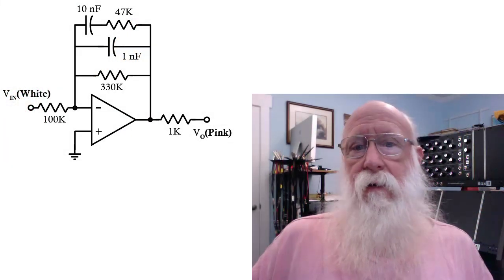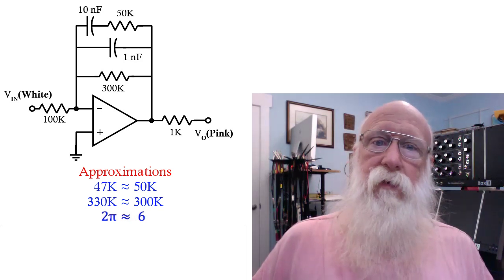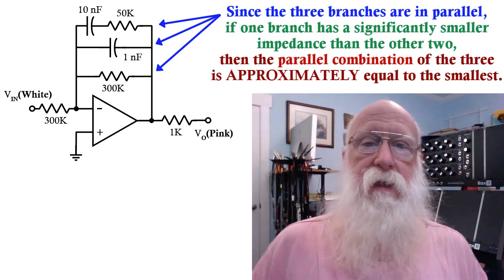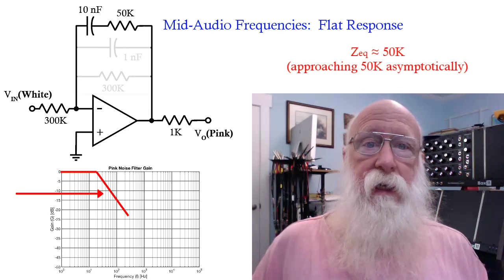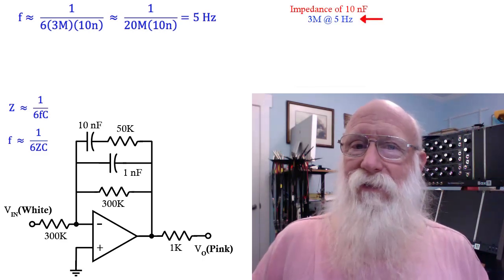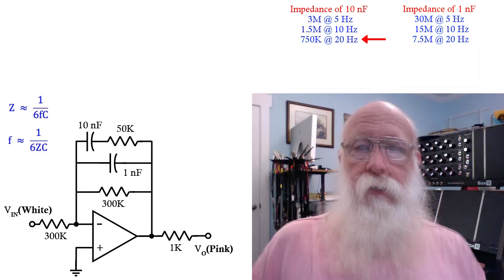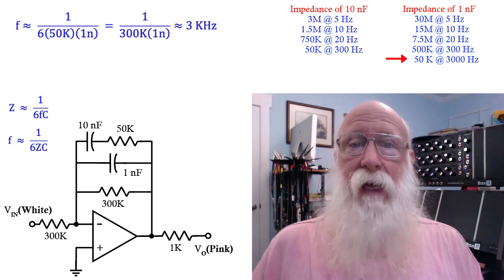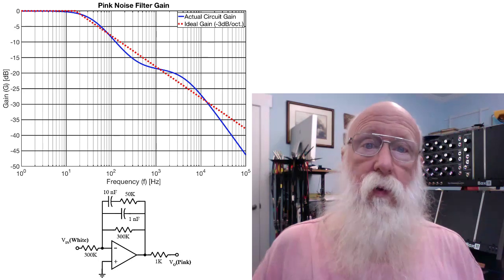Noise Generator Part 5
The fifth in a series on the design of noise generators for the purposes of music synthesis. In this episode we try to develop an understanding of HOW the pink noise filter actually works.